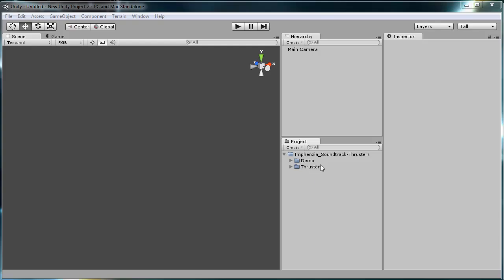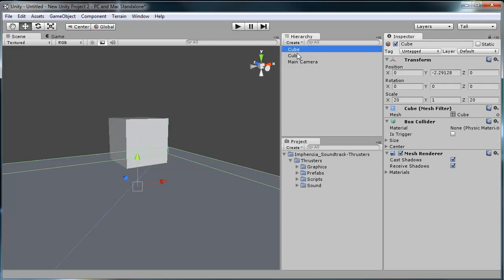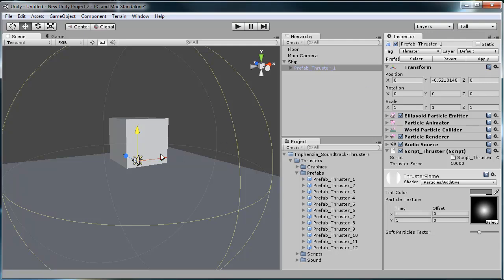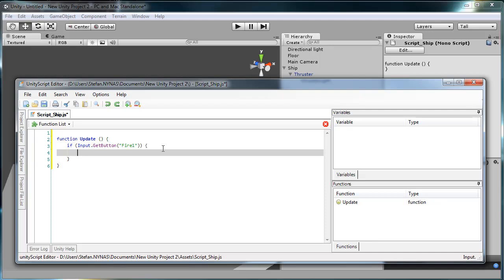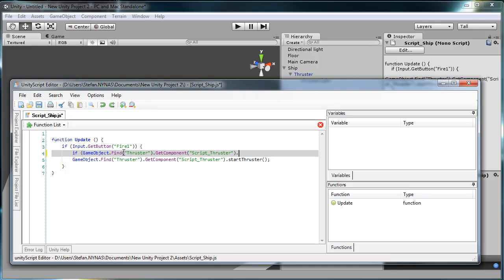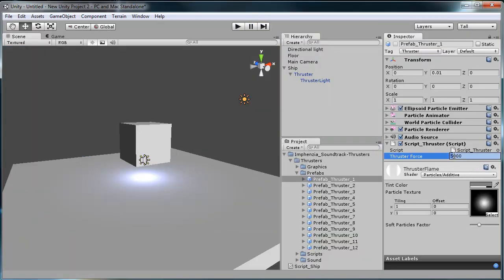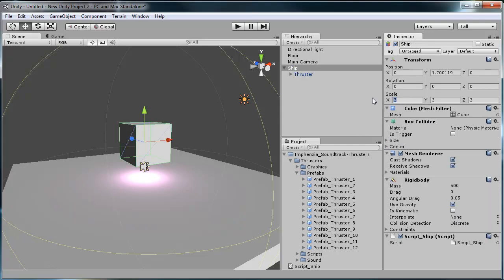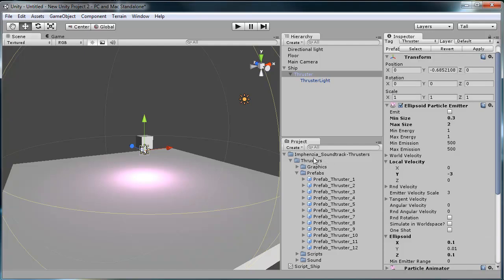Thrusters (for Unity) Tutorial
Tutorial of how to apply a thruster prefab to an object in Unity and how to modify some of the attributes.

Thrusters (for Unity) is a collection of thruster Prefabs that can be
attached as children to an object. The thruster Prefabs consist of a
seamlessly looping sound effect, particle emitter, thruster light,
and a thruster script. The force applied by the thruster is customizable
along with all the properties of the particle effects and light.

Contained within the Unity package is a playable demo scene where the
thrusters can be alternated on a 3D rocket in space. The content in the
demo scene can be used commercially.